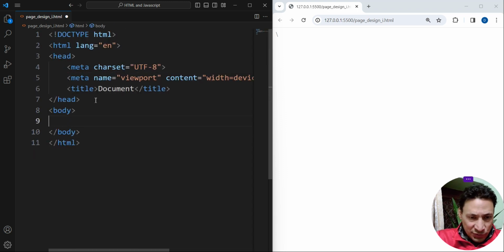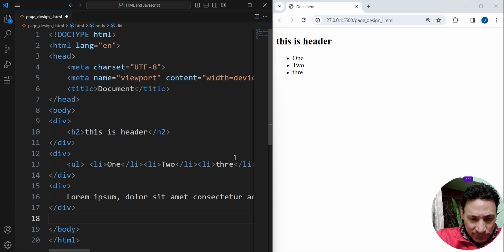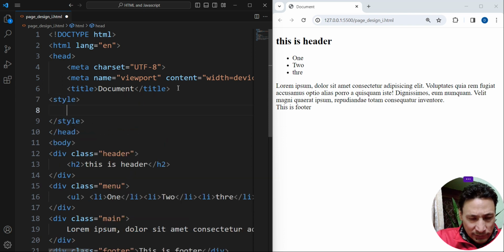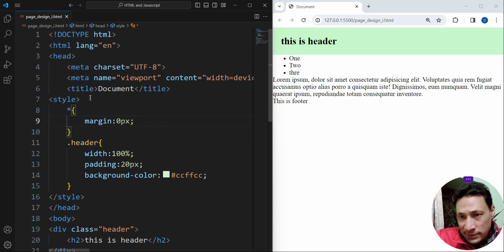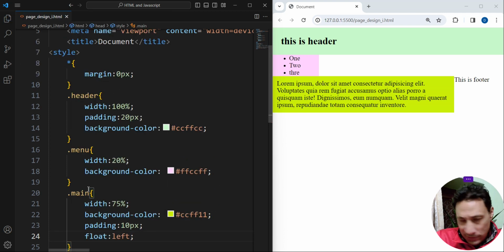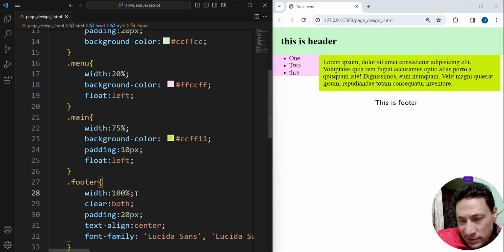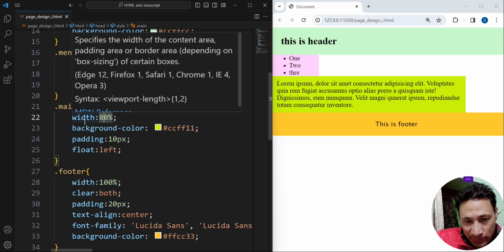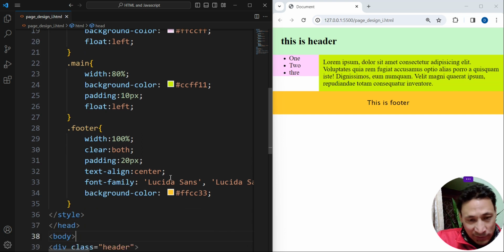Applying CSS to HTML elements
This video shows how to use CSS to html elements using class selector.